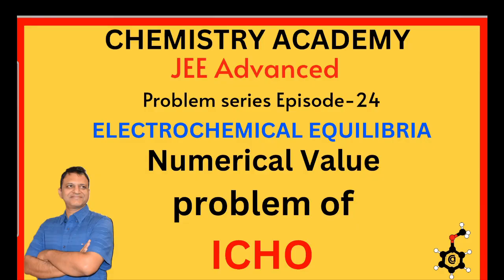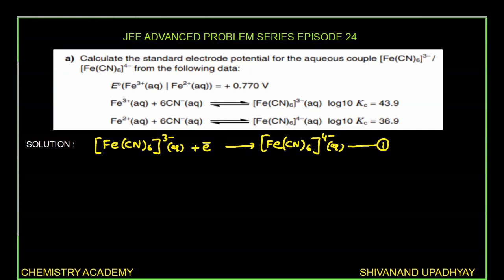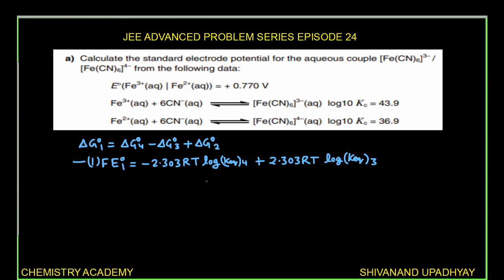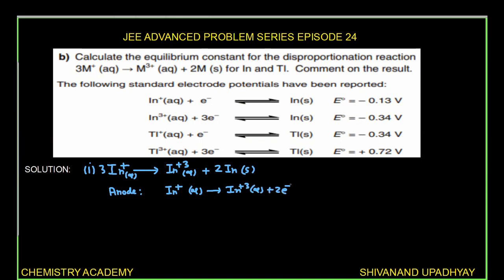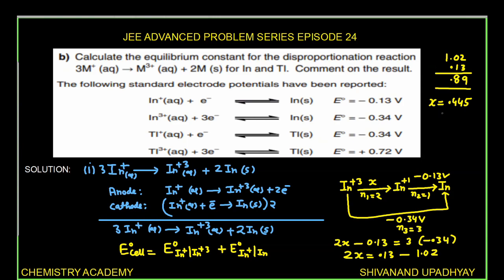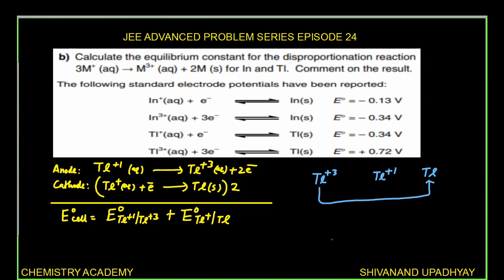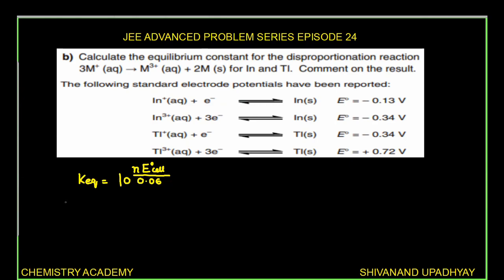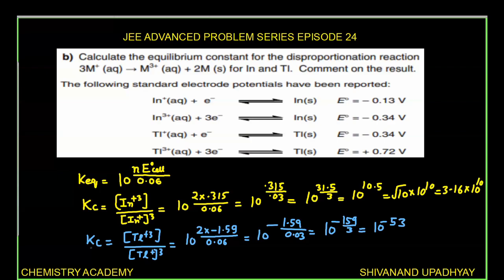NUMERICAL PROBLEM OF ICHO || ELECTROCHEMISTRY || EPISODE-24 || SHIVANAND UPADHYAY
This is a problem taken from IChO and is based on Gibb's free energy is additive in nature. It is very useful for numerical type problem in JEE ADVANCED. Take Paper and pen and crack it on your own before watching the solution.